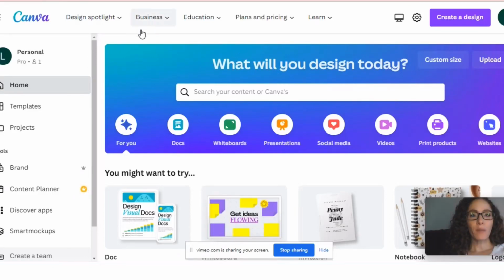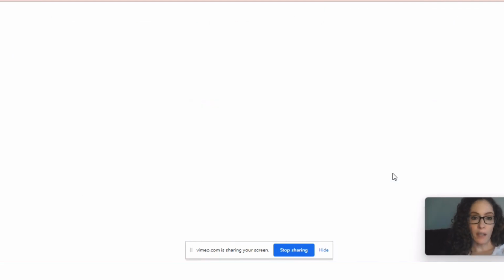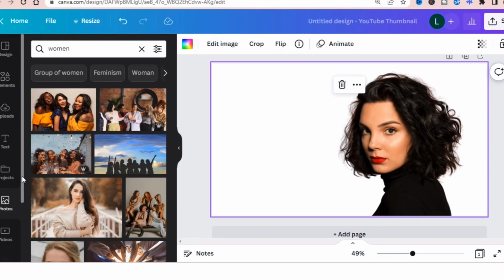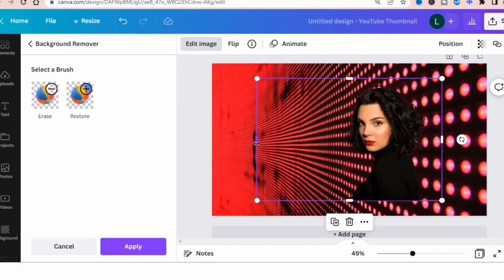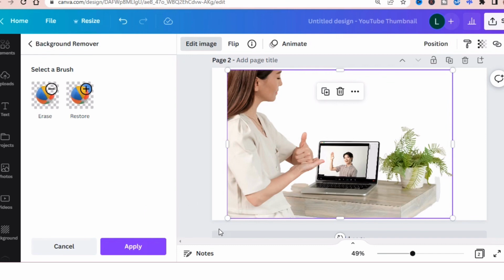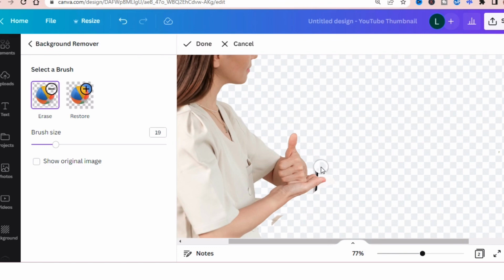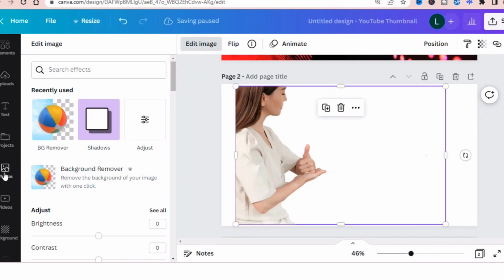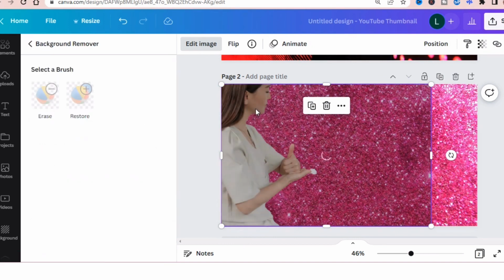How to Remove Background from a Photo on Canva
I hope you like this tutorial. I tried to keep it short and to the point for you all.

If you want more please let me know.
I will be posting more anyway lol

Of coarse this channel has a lot of acting but I also want to help people make money online.

As an actress having a full time or part time job is hard if an acting gig comes up.
Getting to work from home or from on the road is the actors dream.

I hope to help you.